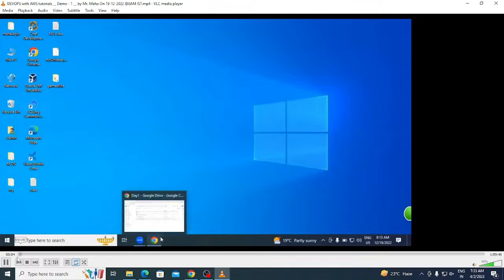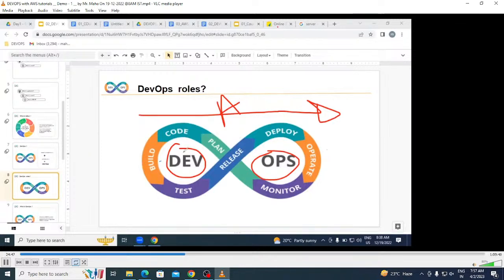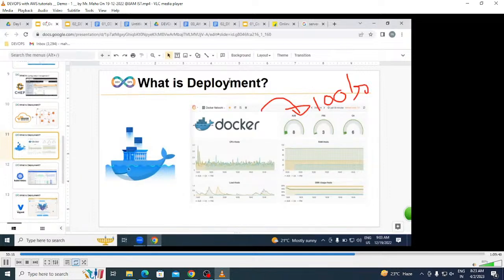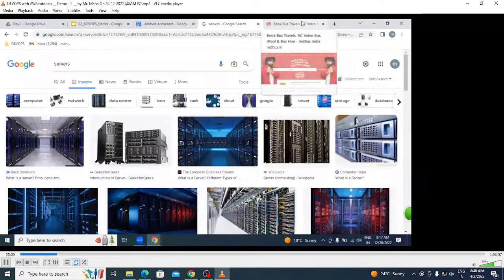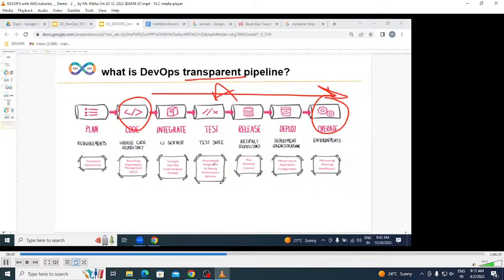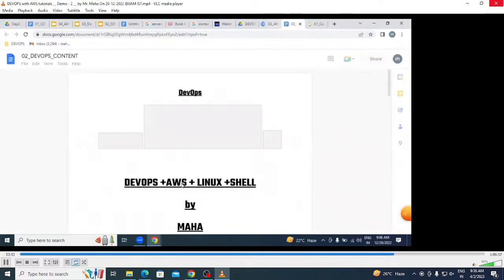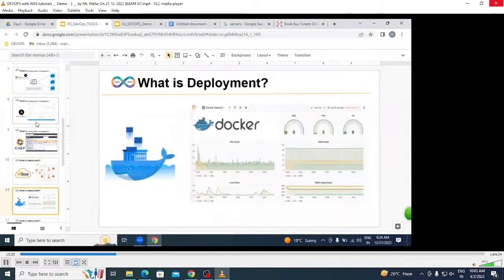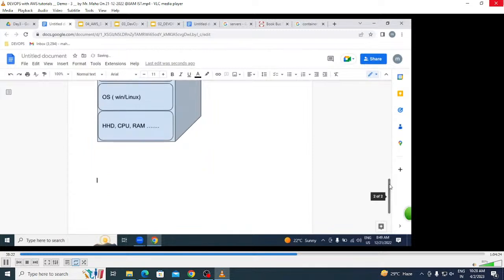DEVOPS with AWS tutorials by Mr. Maha Sir